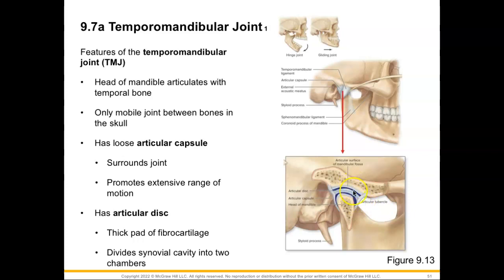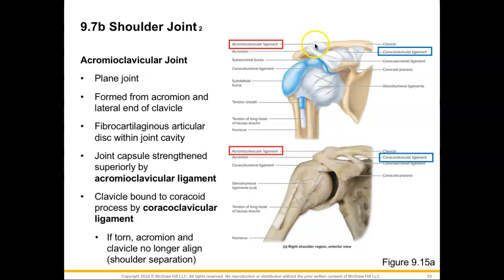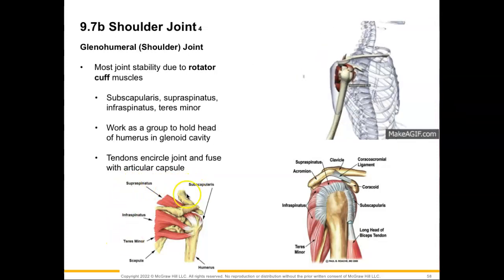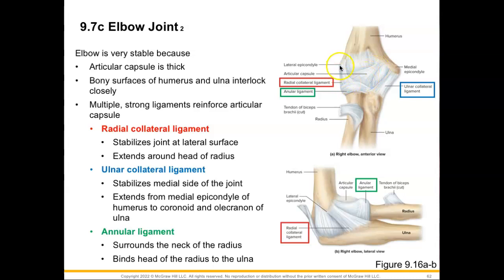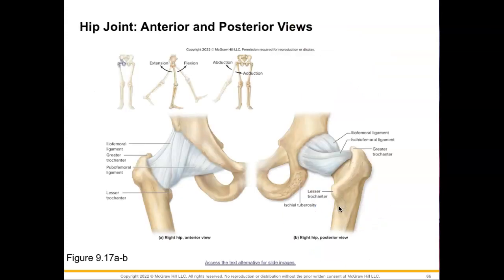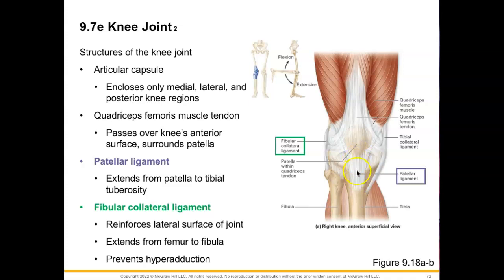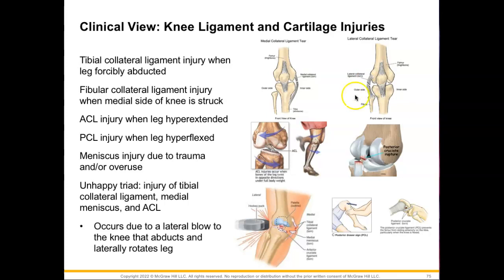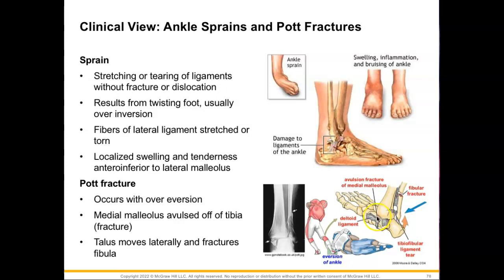AHS 130 Section 9.7 Features & Anatomy of Selected Joints